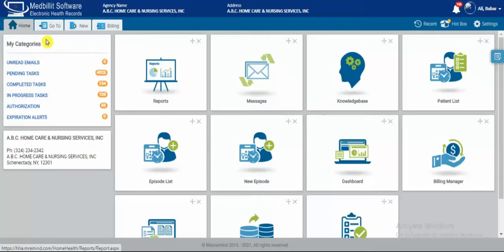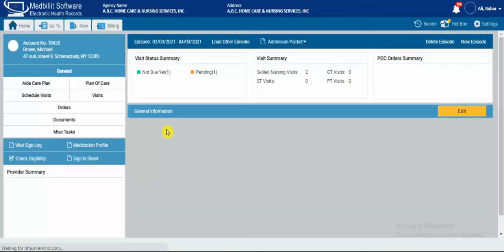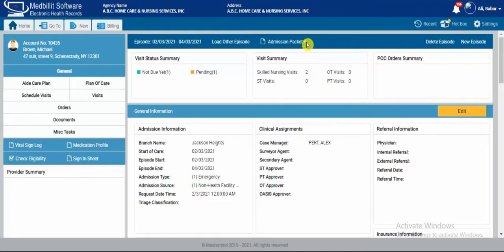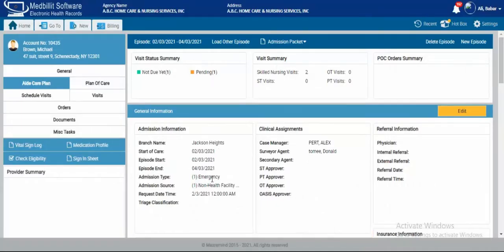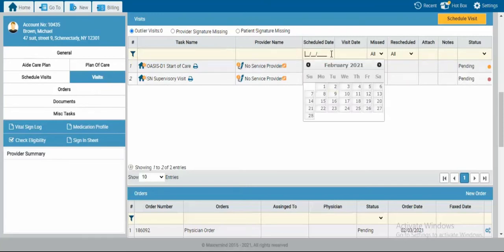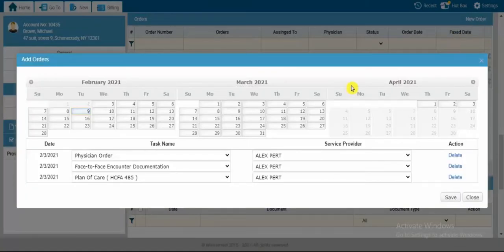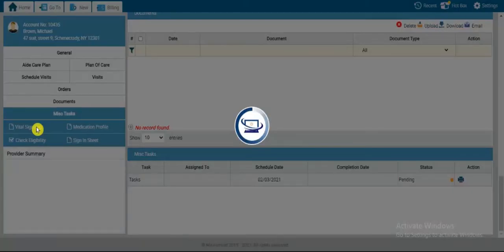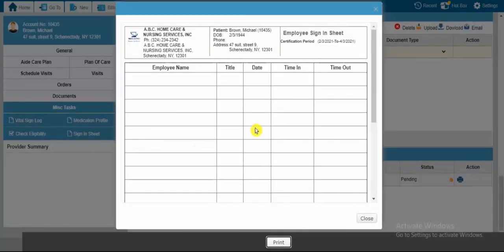Episode Manager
This video tutorial is about "Episode Manager".